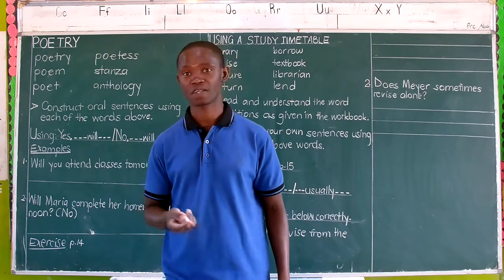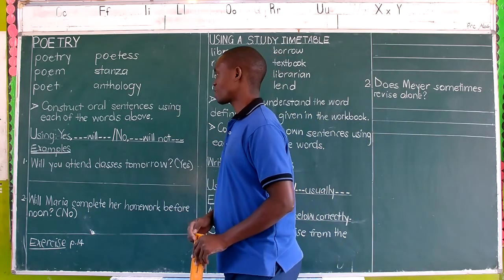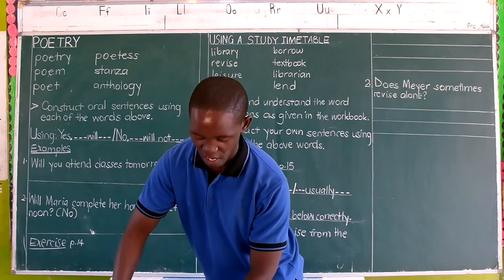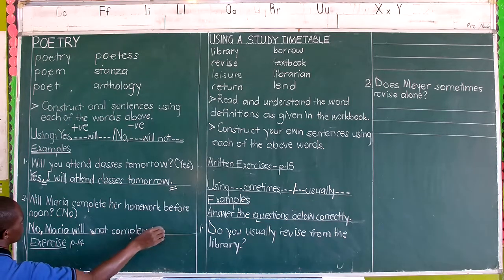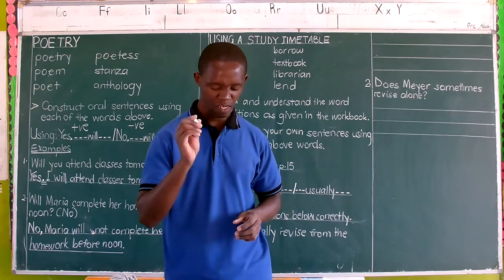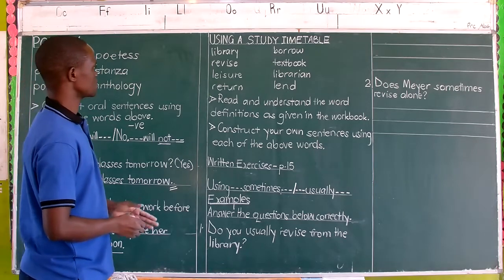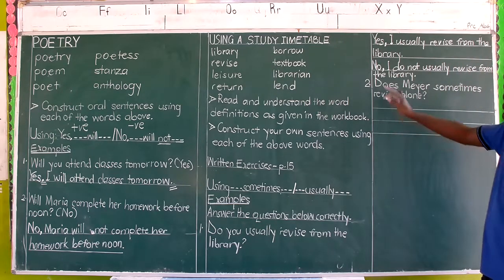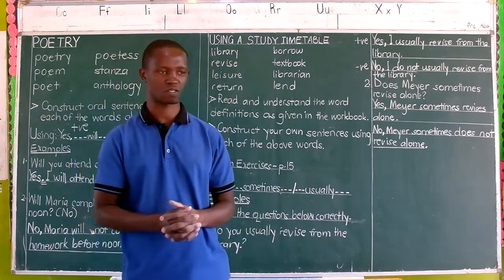P.4 ENGLISH TERM 3 POETRY